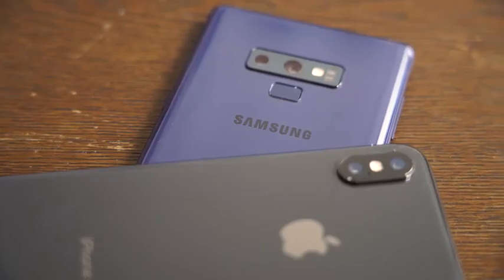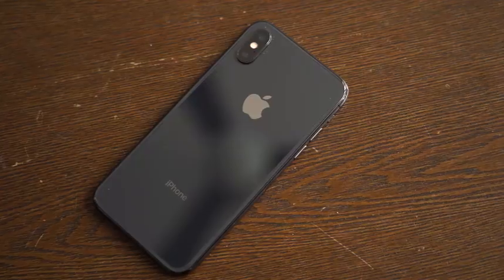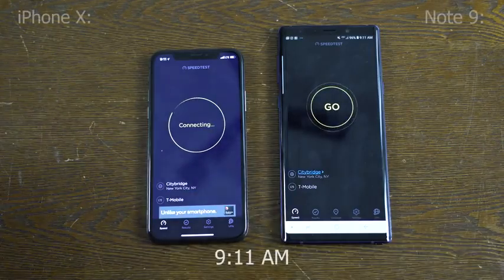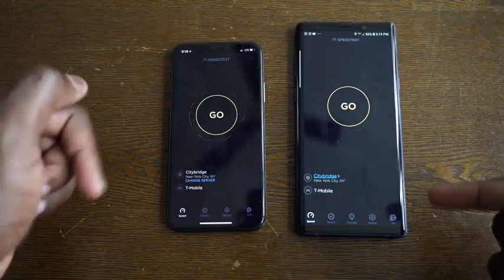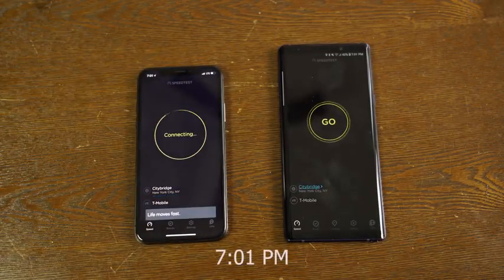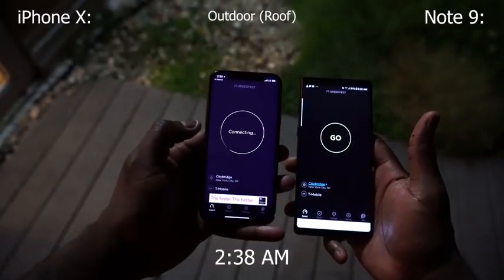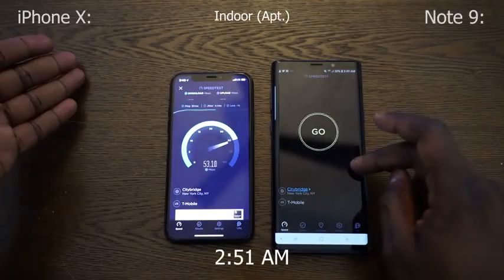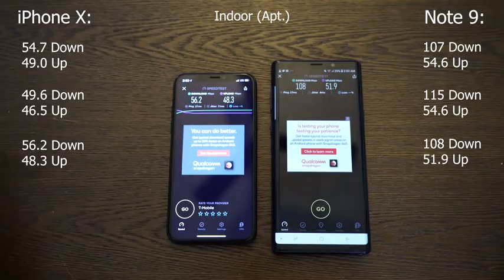Galaxy Note9 vs iPhone X LTE Speed Battle